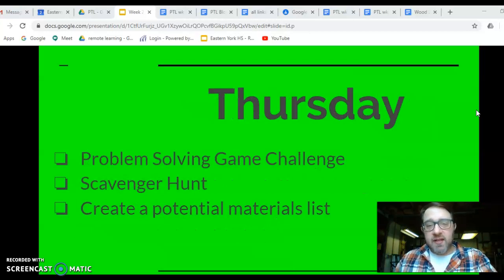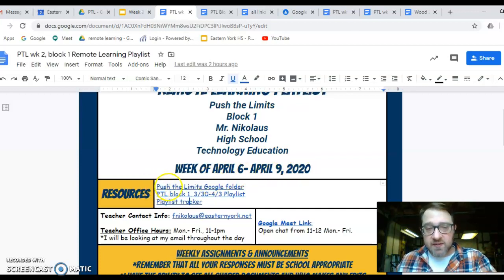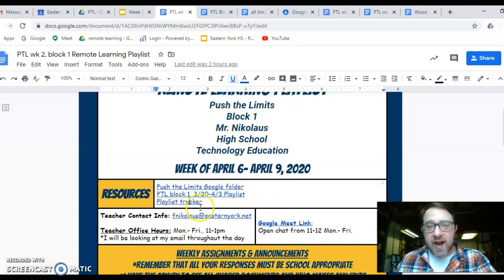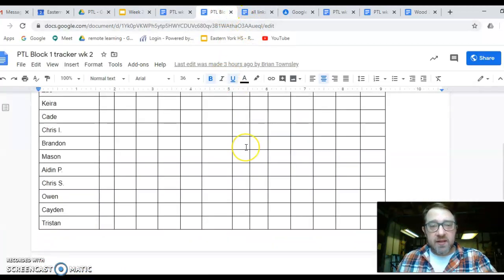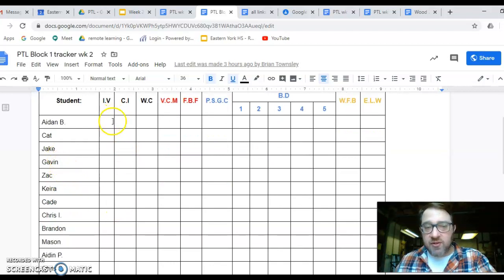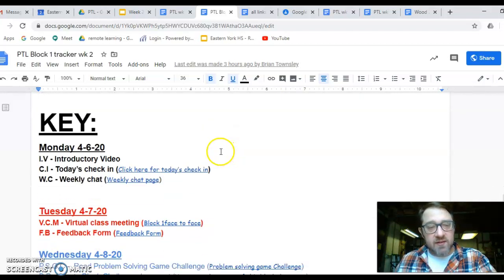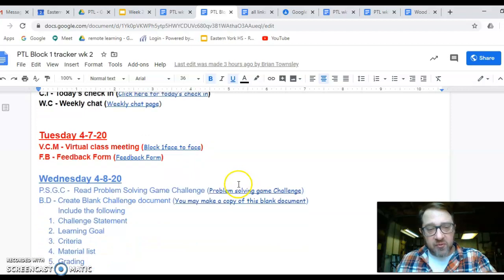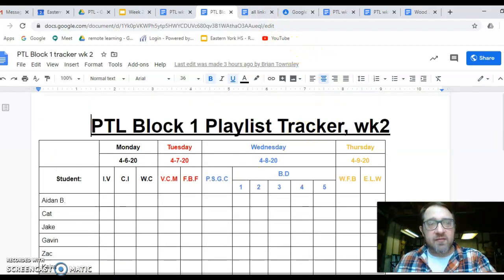Remote learning week 2 intro